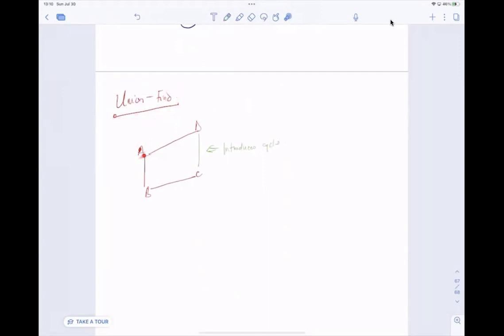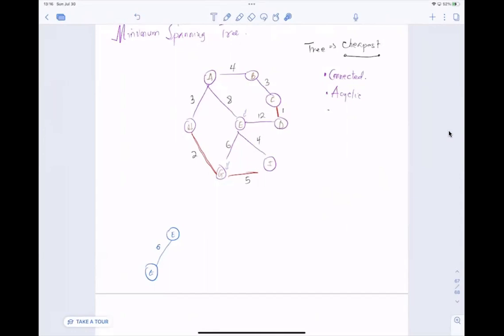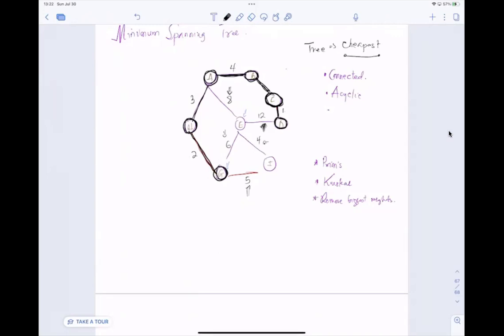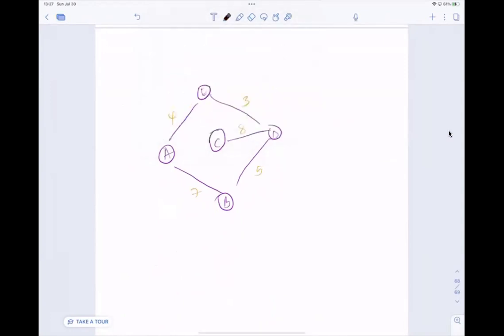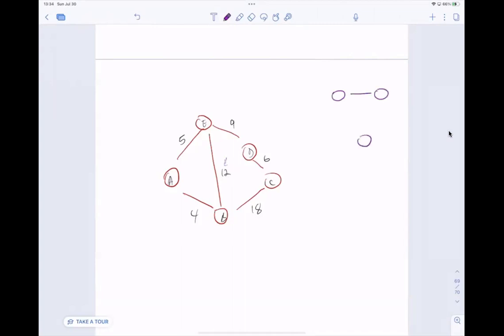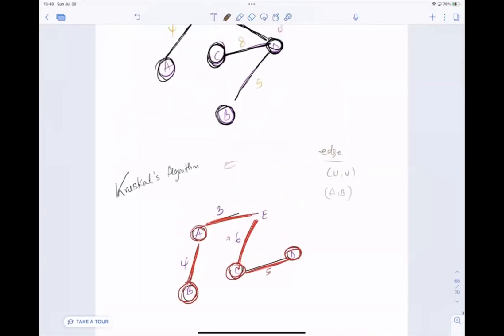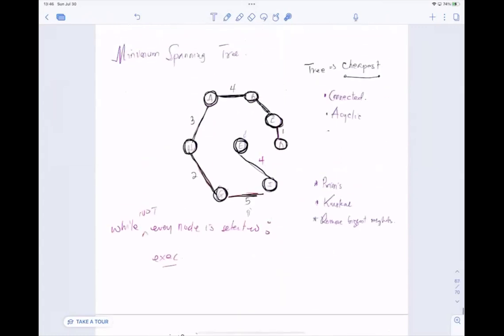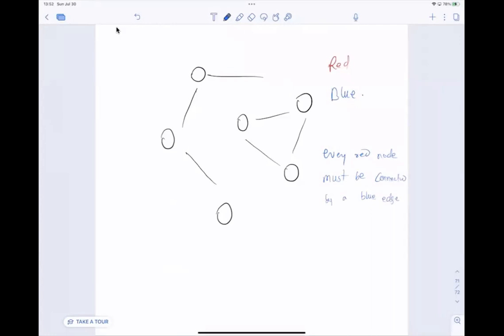Graphs IV - UnionFind, Minimum Spanning Trees